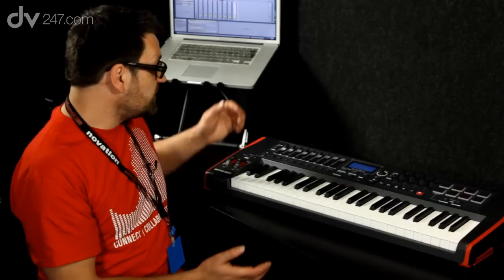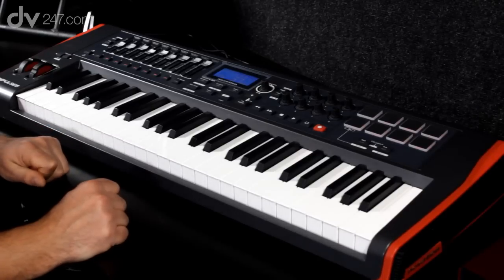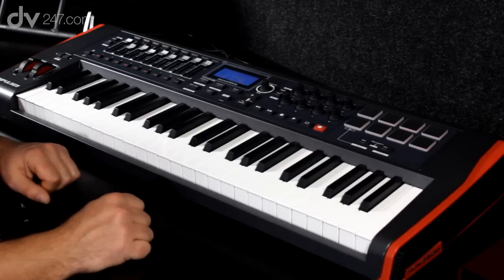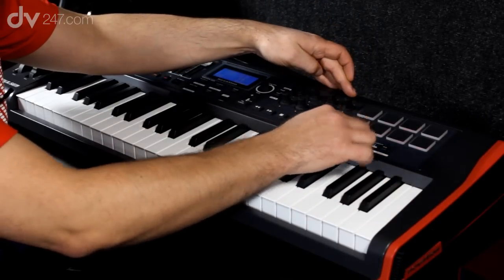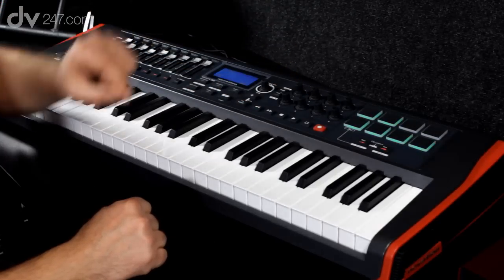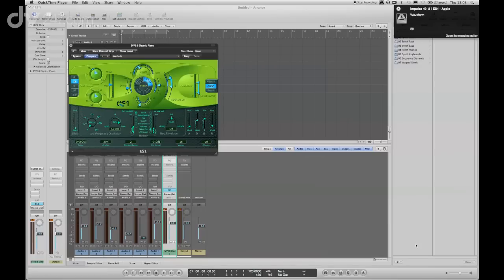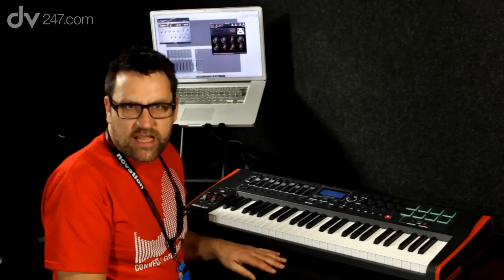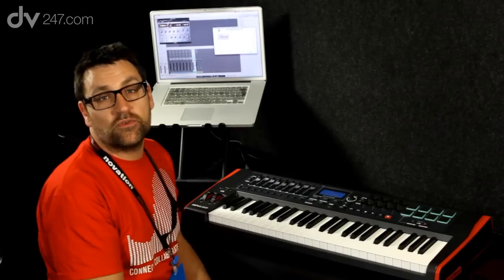Novation Impulse Midi Controller Keyboards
The Novation Impulse 49 Note USB/MIDI controller designed to be the main control centre of your studio and music creation. The Impulse controller is designed to work with your music making software, controlling the software's mixer, instruments and effects.  It is also available in 25 and 61 note versions.